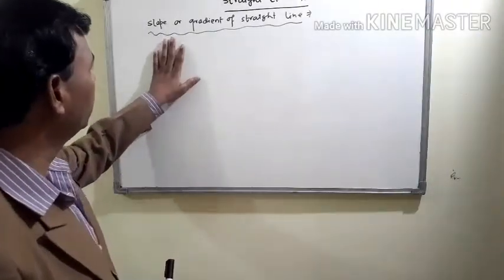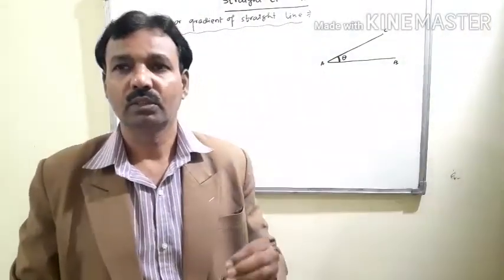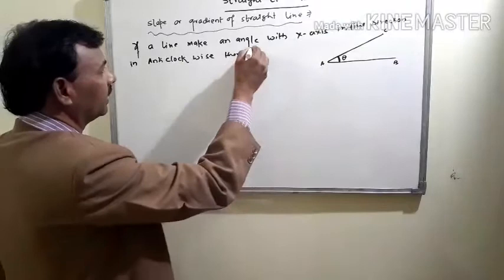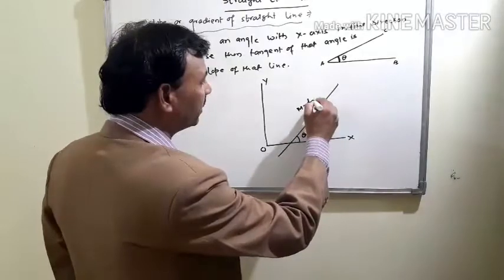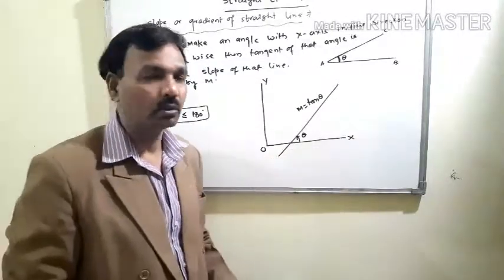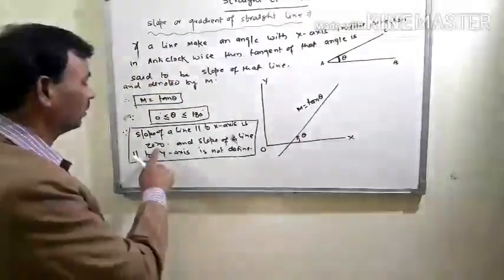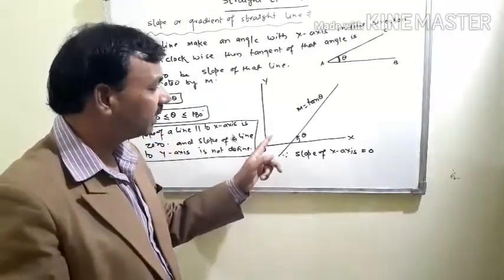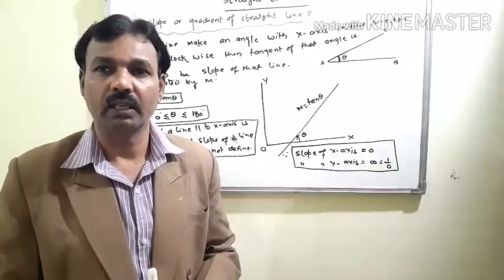CLASS XI MATHS NCERT: SLOPE OR GRADIENT OF STRAIGHT LINE: STRAIGHT LINES